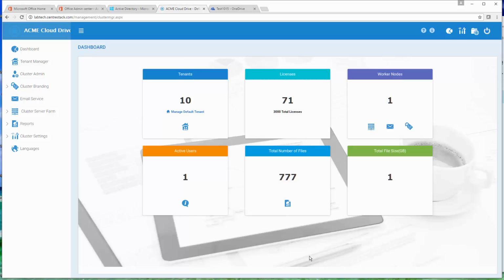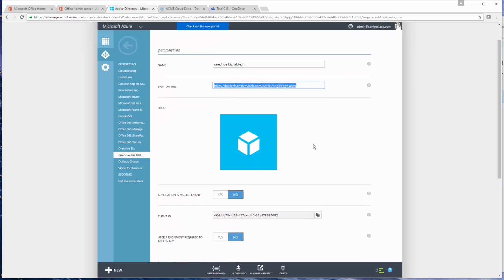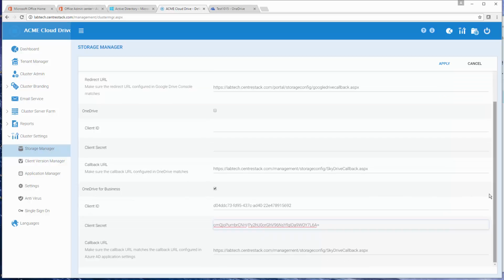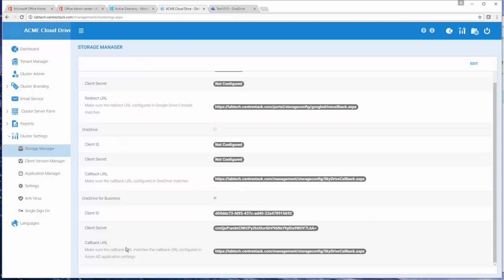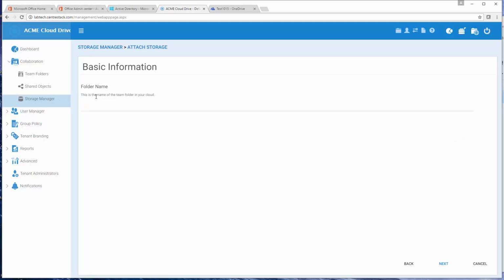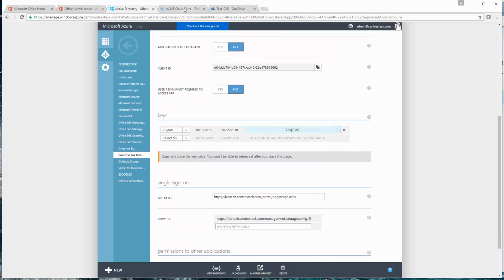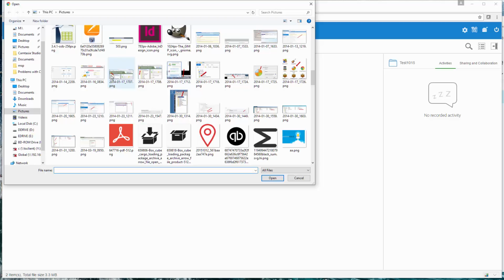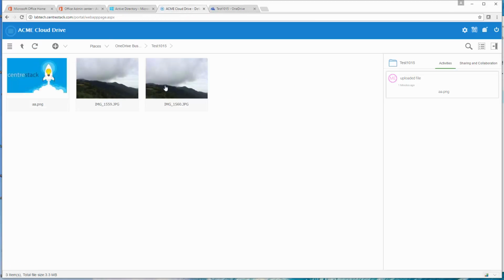OneDrive Business Support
CentreStack adds OneDrive Business support. Now you can use your one drive files from one single place - CentreStack files and folder view.